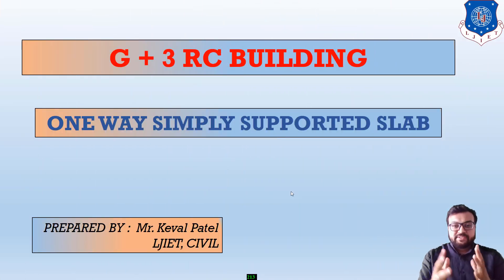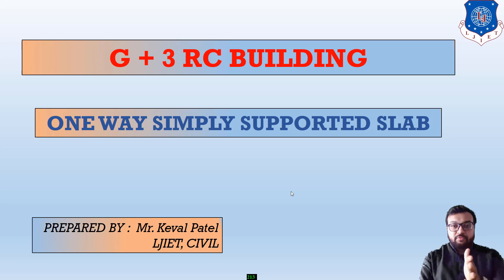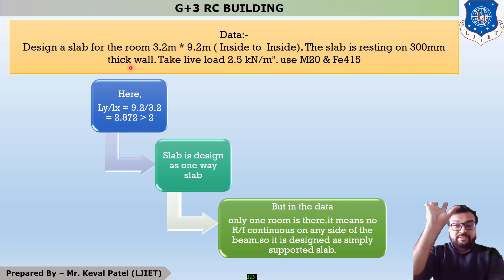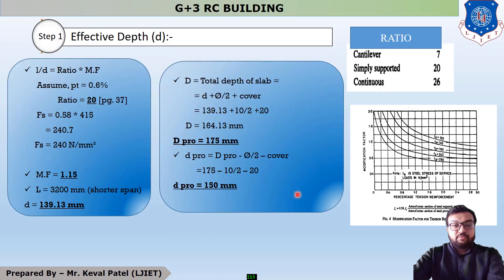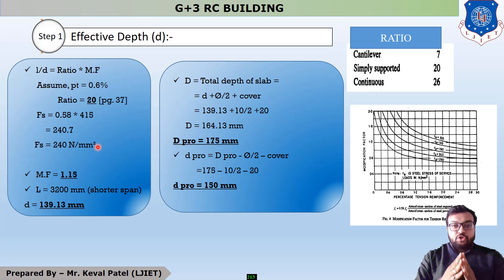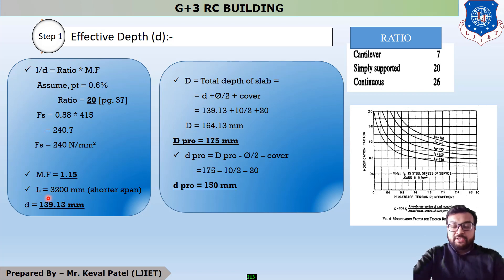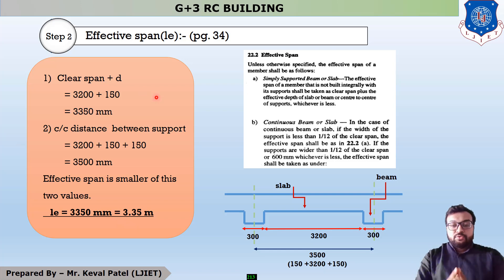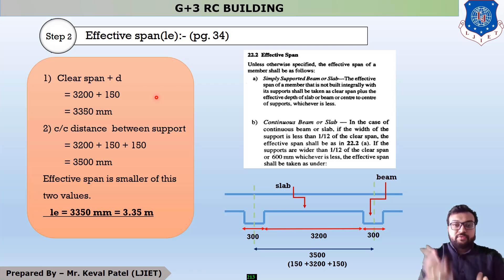Lec-12_Design of One way SS Slab-01 | Design of Reinforced Concrete Structures | Civil Engineering